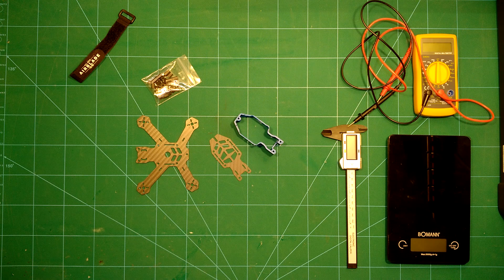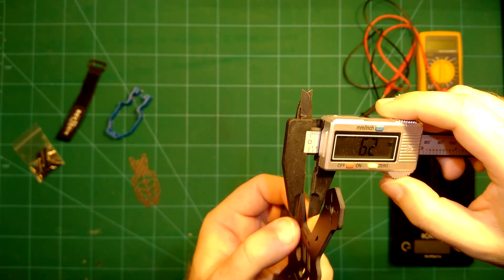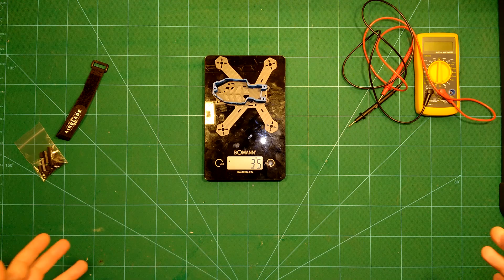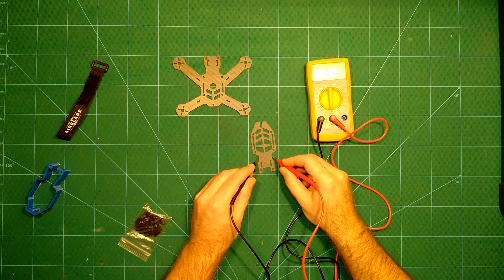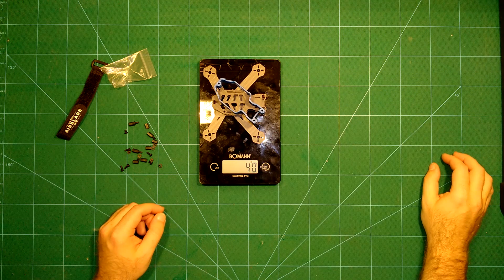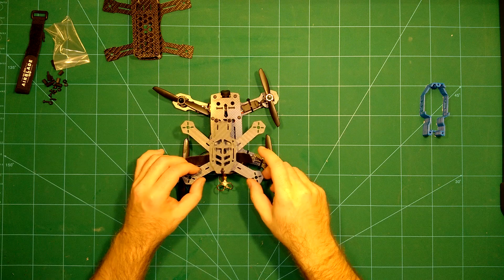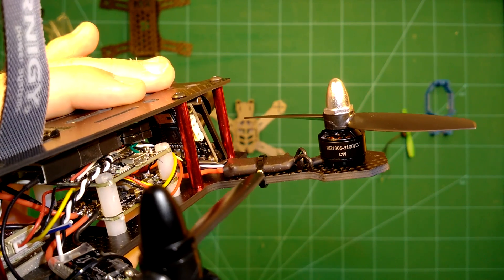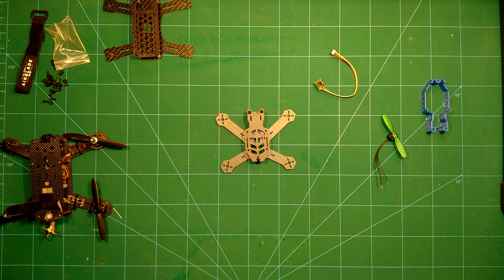AirBlade Assault 130 Carbon Quadcopter: Review, Comparison & Suggested Components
In this video we do a full bench review of the AirBlade Assault 130 size carbon quadcopter frame Parts review, weight, frame quality, carbon fiber test, basic build, comparison to other frames and suggested components are all in this video.

Here are some jump points:
Parts review: 0:00
Strength of carbon fiber/shield: 1:38
Weight of parts: 2:55
Carbon fiber test: 4:32
Timelapse build: 5:43
Weight of complete frame: 7:03
Comparison to other frames: 8:06
Suggested components: 9:27
Conclusion: 12:21